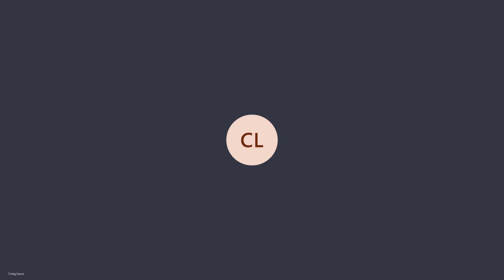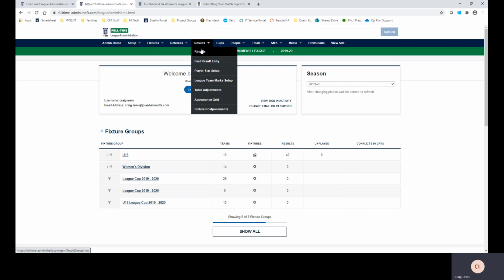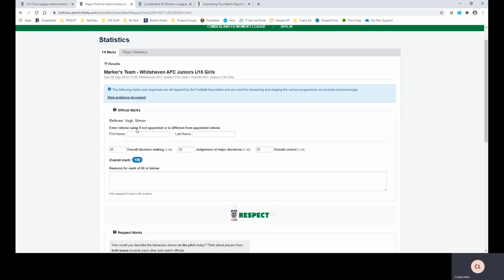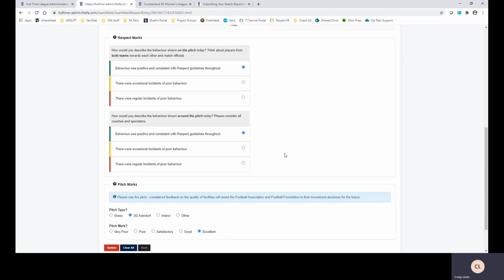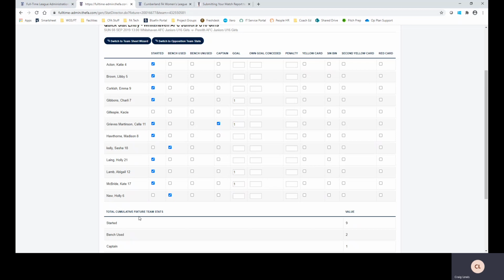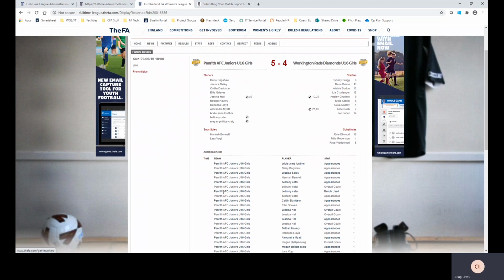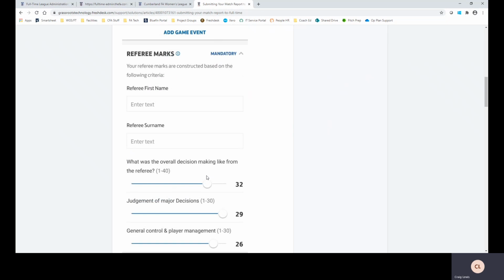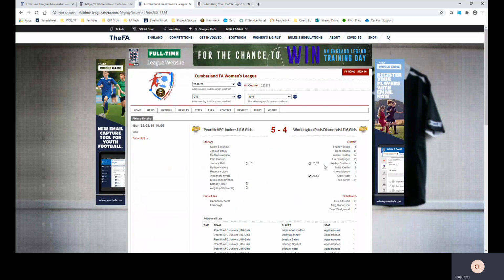FA Full Time Match Returns Demonstration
Support from Cumberland FA